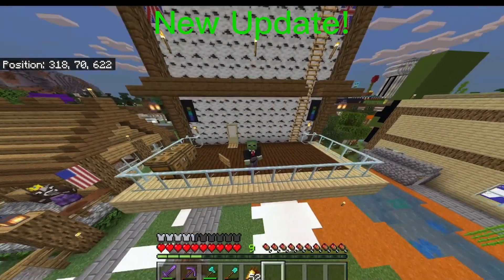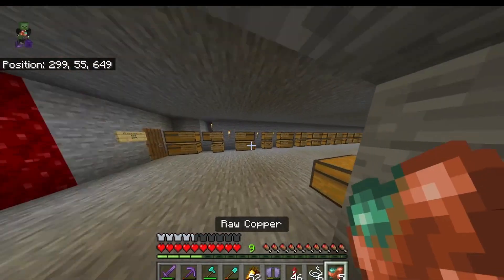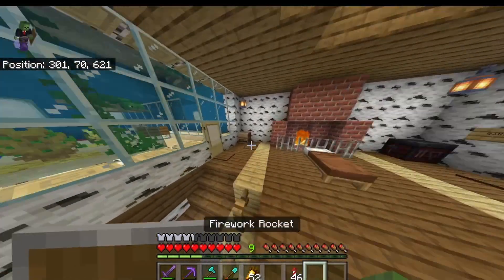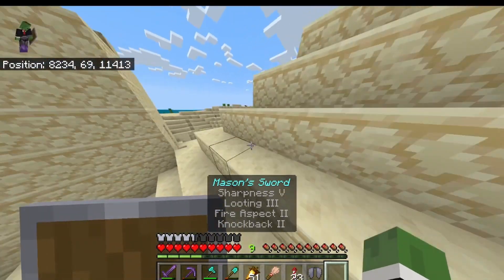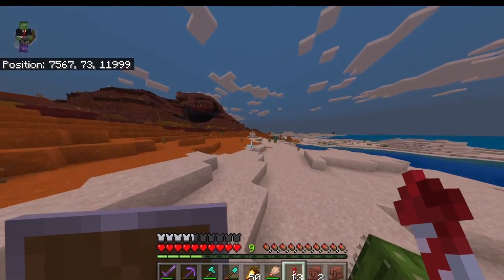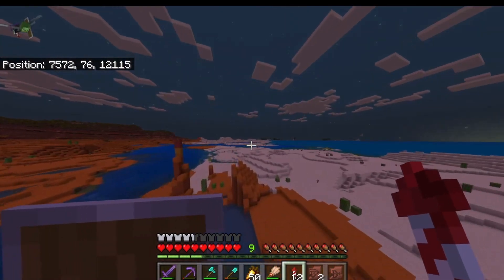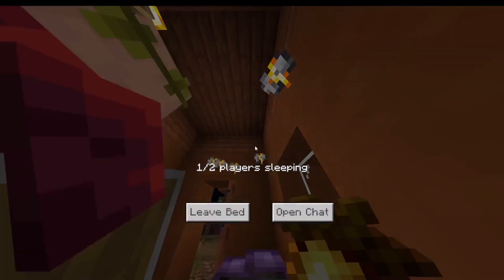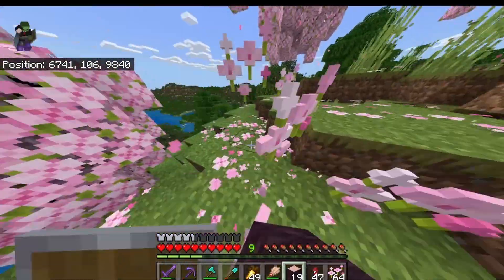Minecraft Xbox (292) Tails And Trails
today Me and Ghoulzz check out the new update by becoming archaeologists in minecraft survival, Make sure to leave a like and subscribe only if you enjoyed the video and I hope you have a wonderful day.
~Mason and Shark